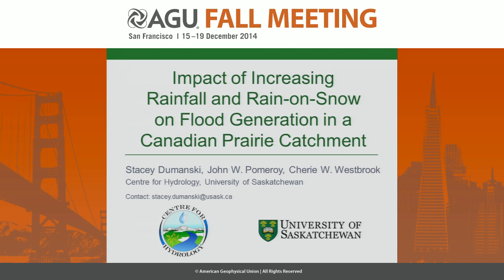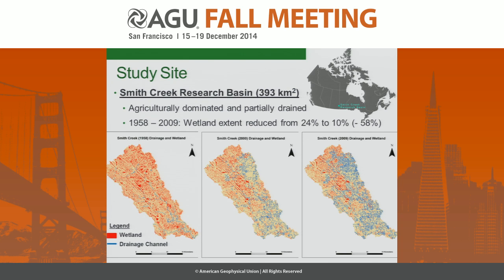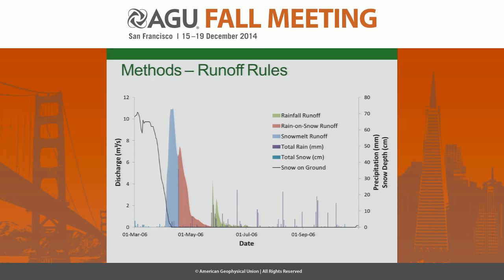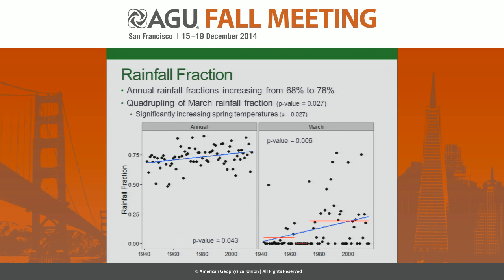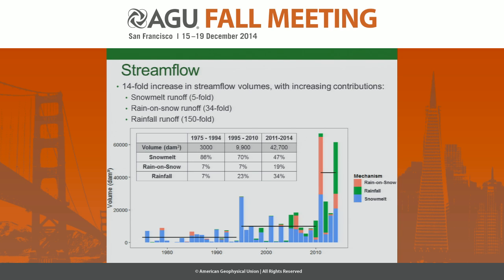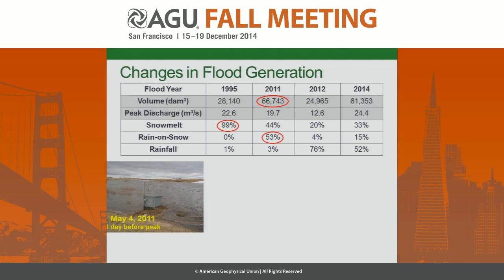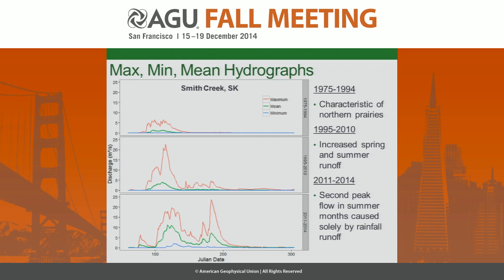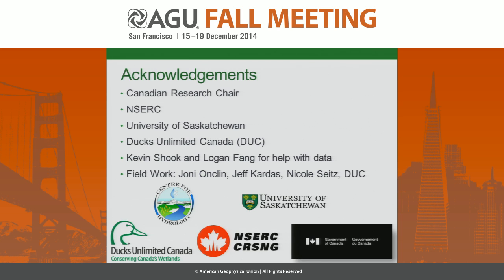Impact of Increasing Rainfall and Rain-on-Snow on Flood Generation in a Canadian Prairie Catchment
2014 Fall Meeting

Section: Cryosphere

Session: Snow Hydrology: Flooding, Modeling, and Vegetation Interactions I

Title: Impact of Increasing Rainfall and Rain-on-Snow on Flood Generation in a Canadian Prairie Catchment

Authors:
Pomeroy, J  W, University of Saskatchewan, Saskatoon, SK, Canada
Dumanski, S, University of Saskatchewan, Saskatoon, SK, Canada
Westbrook, C, University of Saskatchewan, Saskatoon, SK, Canada

Abstract:

Snowmelt over frozen soils has been observed to account for over 80% of the annual runoff and almost all streamflow in the Canadian Prairies. It is also an important source for recharging soil moisture and filling wetlands. Typical streamflow hydrographs peak in April from snowmelt and cease in May from lack of sub-surface inputs. This study evaluated the detailed hydrological impact of regional changes to climate on an instrumented research catchment, Smith Creek Research Basin; a wetland dominated instrumented catchment in southeastern Saskatchewan, Canada. The region has recently experienced increased streamflow and repeated flooding. Precipitation, temperature, and streamflow records were analyzed for trends and change points and the source of streamflow was analyzed by examination of meteorological and hydrological records. The massive spring flood of 2011 in Smith Creek resulted from heavy rainfall onto a record deep melting snowpack. For the first time in any record, large summer runoff events occurred in 2012 and were repeated in 2014, breaking record peak flows. These unique summer floods resulted from rainfall runoff in mid-summer, well after spring snowmelt filled much of the available surface and sub-surface storage. Local meteorological observations from 1942 to present show substantial climate change: mean annual temperatures have increased by 1.1 °C, triggering a 9% increase in the rainfall fraction of annual precipitation. Despite the lack of trends in annual precipitation, annual streamflow volume has increased four-fold since 1994. Spring rainfall onto snowpacks overlying frozen soils tends to create and ice layer on top of the soil that restricts infiltration during snowmelt and can increase snowmelt rates. Streamflow observations since 1975 show a 10-fold increase in the Smith Creek streamflow volume derived from combined snowmelt and rainfall, whereas streamflow derived solely from snowmelt has declined. Storage of spring meltwater runoff in the prairie ponds creates antecedent conditions that promote summer streamflow generation if large rainfall volumes follow as occurred in 2012 and 2014. This research highlights the growing need to understand how increasing rainfall contributes to dramatically changing streamflow regimes on the Canadian Prairies.

Cite as: Author(s) (2014), Title, Abstract C41D-02 presented at 2014 Fall Meeting, AGU, San Francisco, Calif., 15-19 Dec.